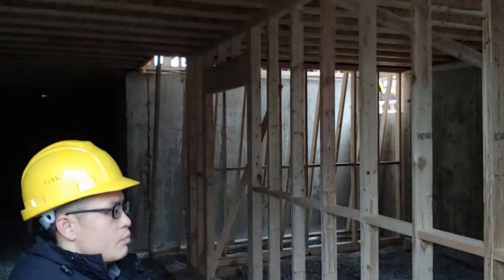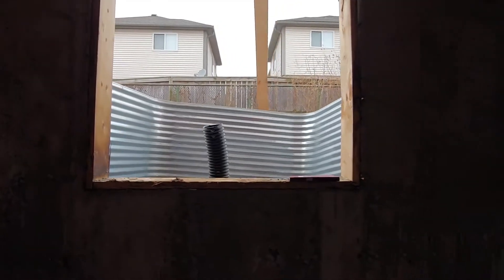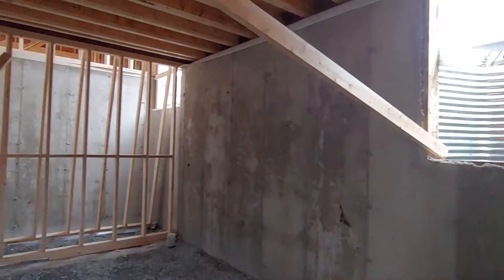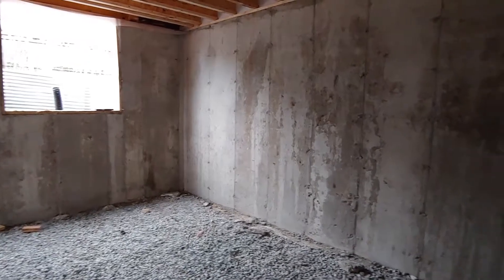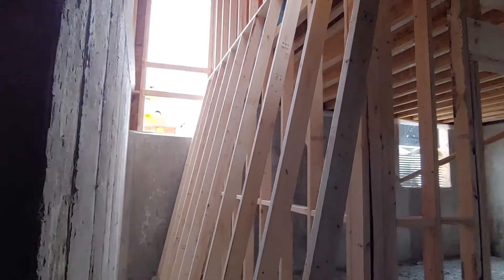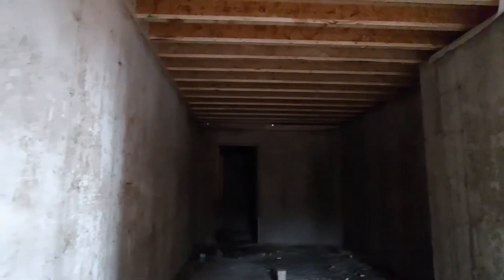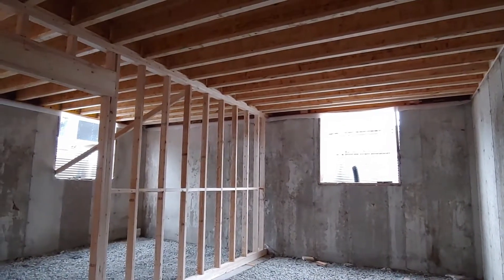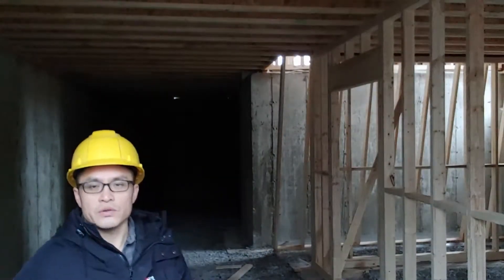Purpose Built Basement Second Suite - Part 1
Here's a quick video of me onsite at our new build Semi-detached homes with legal second suites. Here I am in the basement just after foundation and framing, and explaining a bit about the space and what we are going to expect.

Want to learn how you can Buy, Renovate/Build, & Rent Second Suites & Garden Suites? Gain the knowledge & experience from our 300+ Second Suite Projects and start profiting immediately!